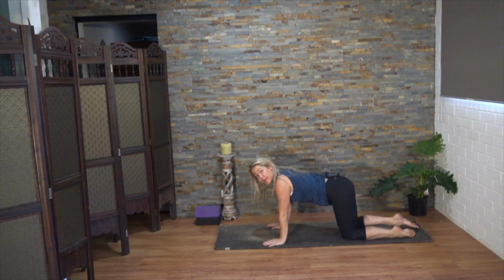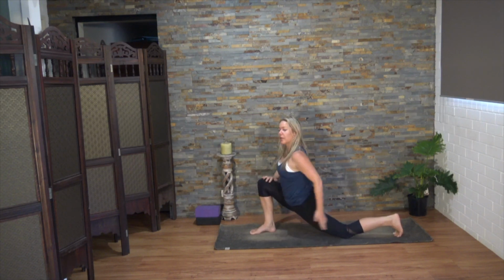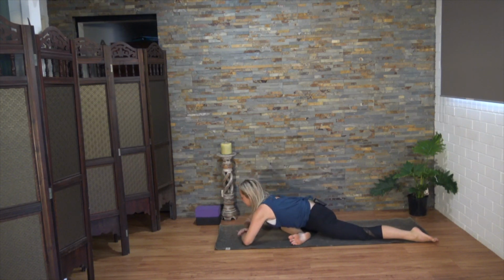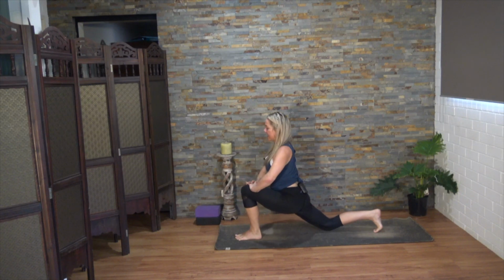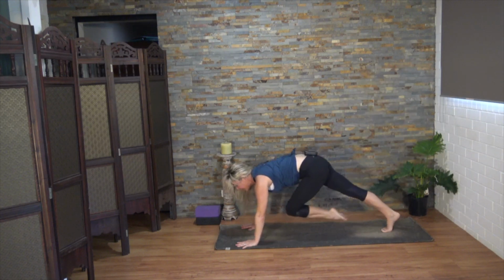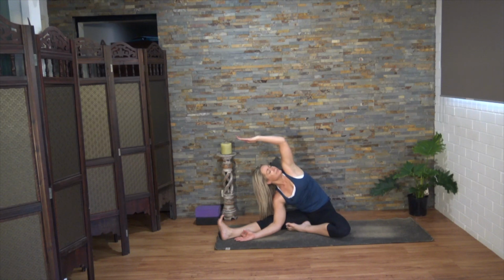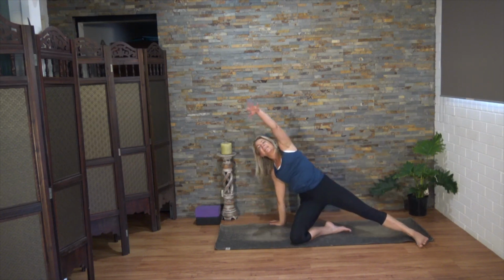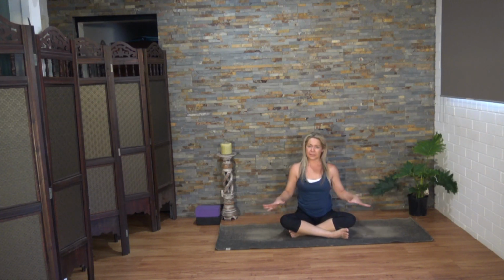10Min Yoga Flow ~ Mindful Mornings Whole Body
Wake up mindfully with this short & sweet yoga flow;  includes forward bends, backbends, side bends, twists and pranayama.

Level 1/350hrs  ~  Level 2/150hr Post Grad  ~  Yin Yoga Immersion 50hrs